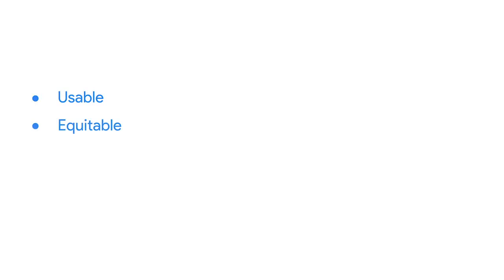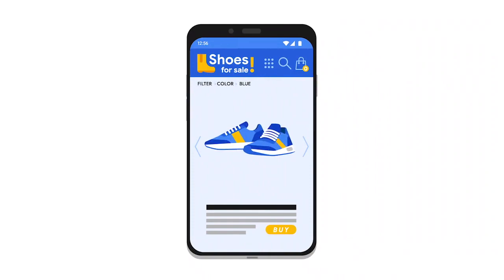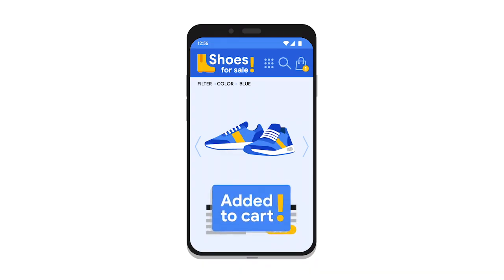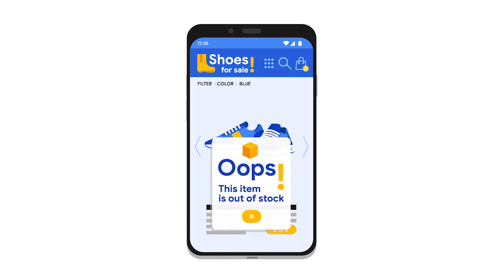Design for a good user experience | Foundations of User Experience (UX) figma course for beginners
Foundations of User Experience (UX) Design is the first of a series of seven courses that will equip you with the skills needed to apply to entry-level jobs in user experience design. UX designers focus on the interactions that people have with products like websites, mobile apps, and physical objects. UX designers make those everyday interactions usable, enjoyable, and accessible. The role of an entry-level UX designer might include empathizing with users, defining their pain points, coming up with ideas for design solutions, creating wireframes, prototypes, and mockups, and testing designs to get feedback.

Current UX designers and researchers at Google will serve as your instructors, and you will complete hands-on activities that simulate real-world UX design scenarios.

By the end of this course, you will be able to:
   - Define the field of UX and explain why it’s important for consumers and businesses.
   - Understand foundational concepts in UX design, such as user-centered design, the design thinking framework, accessibility, and equity-focused design.
   - Review common job responsibilities of entry-level UX designers and teams that they work with.
   - Explore job opportunities and career paths within the field of user experience.
   - Explain why design sprints are an important and useful part of a UX designer’s work.
  - Describe common UX research methods.
   - Identify and account for biases in UX research.